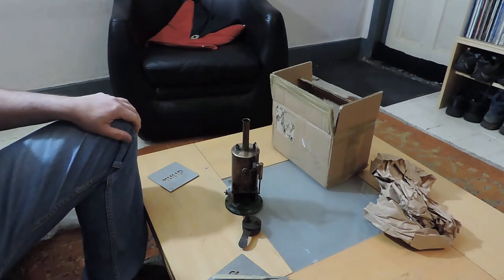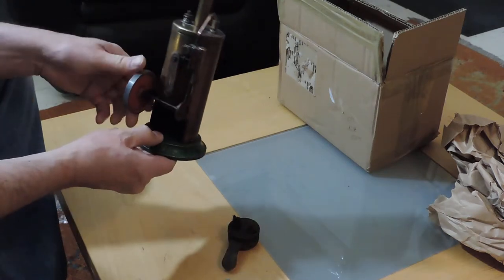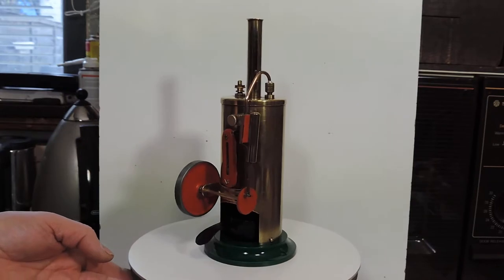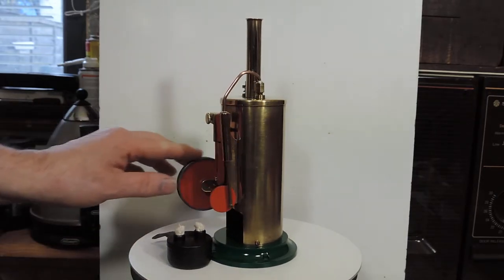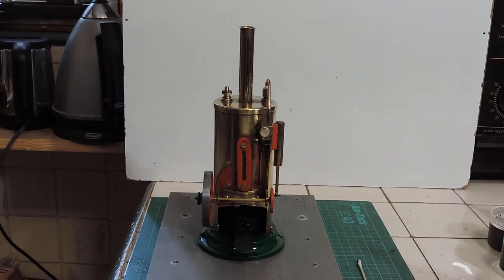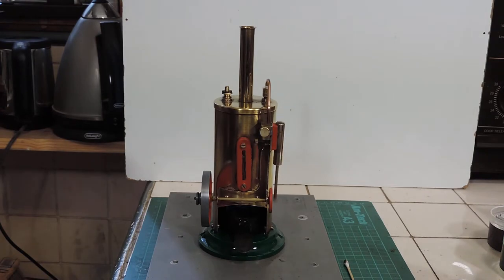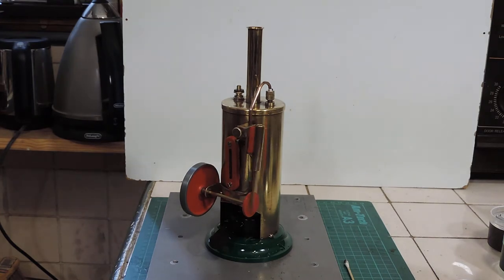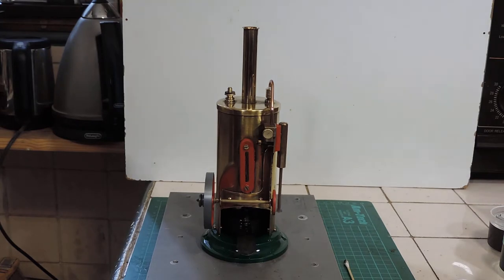Burnac Vulcan Model Steam Engine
Having been after one of these for some time i was fortunate to win the auction for this Burnac Vulcan on ebay recently. In excellent condition and only missing the safety valve spring and one of the burner wick tubes. Here is a short video from unboxing to running under steam.